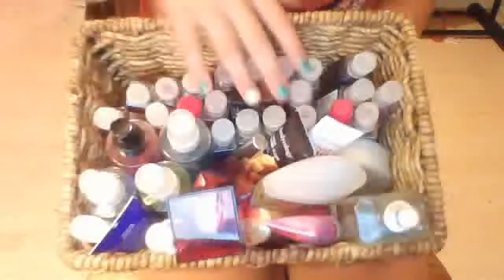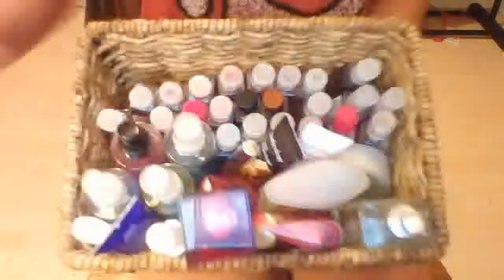bath and body works collection!